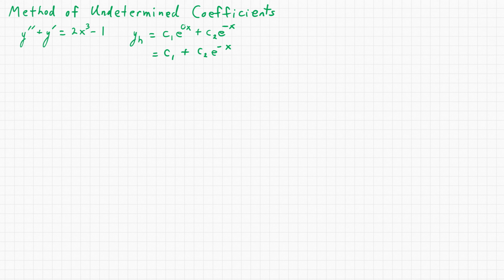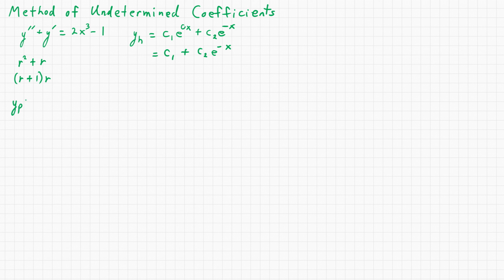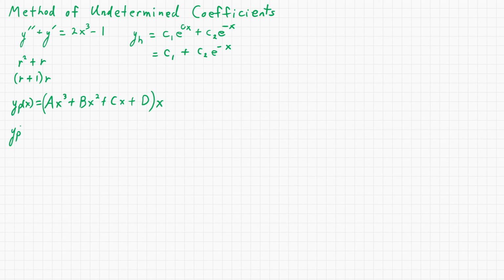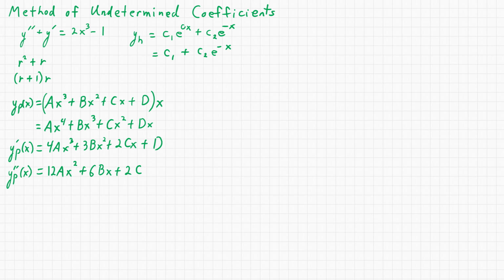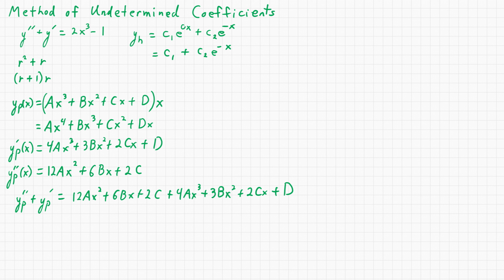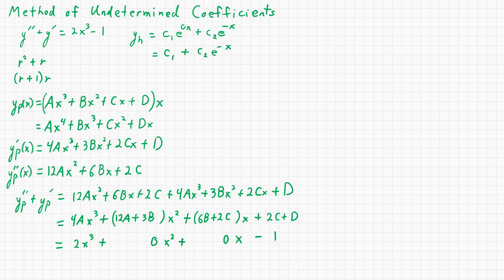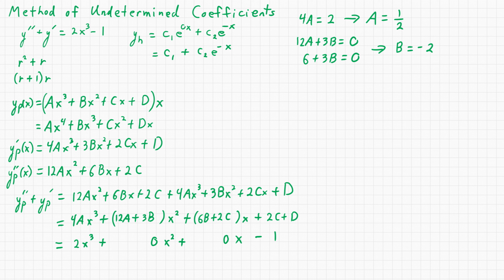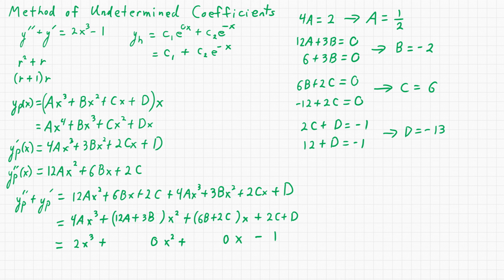Undetermined Coefficients Example 4